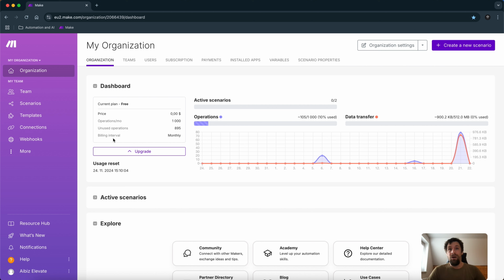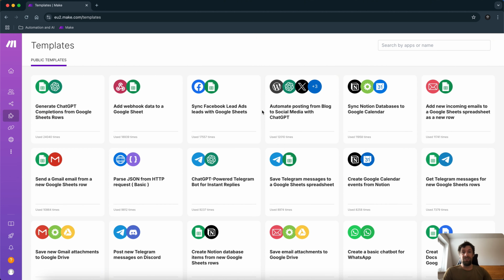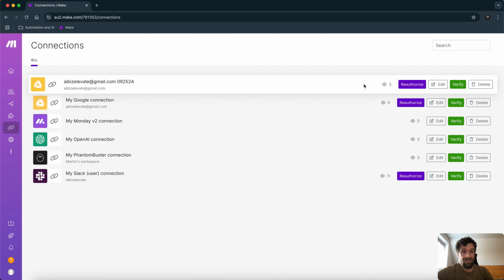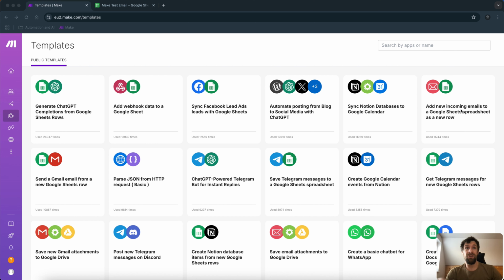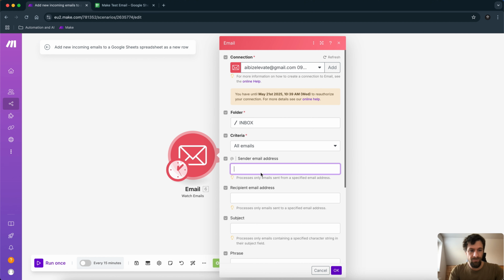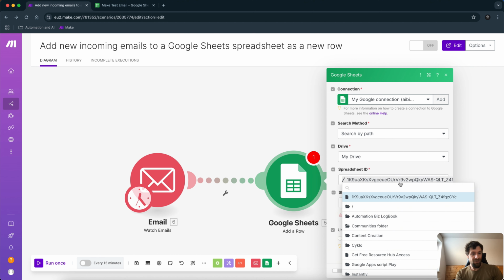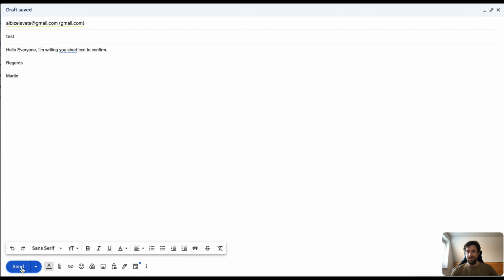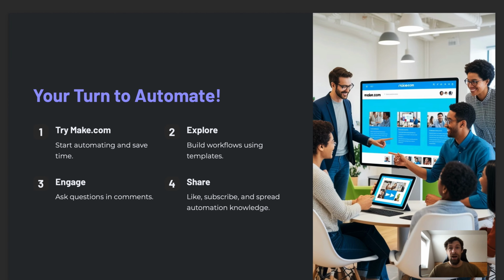Make.com for Beginners: Create Your First Automation in Minutes!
Tired of wasting time on repetitive tasks like copy-pasting, endless email sorting, and data entry? 🚫 Here's how Make.com can save the day with no-code automation! 🎉 In this video, we’ll walk you through:

✅ The basics of Make.com – no coding skills needed
✅ Setting up your first automation in minutes
✅ Using templates to automate emails, Google Sheets, and more
✅ A simple step-by-step guide to creating workflows

Learn how to automate your email marketing, sync data between apps, and schedule social media posts—all without breaking a sweat. Perfect for beginners who want to save hours every week and focus on what truly matters.

✨ Ready to become a no-code superhero? Watch now and start automating like a pro! 🚀